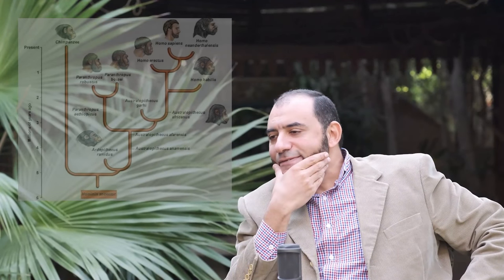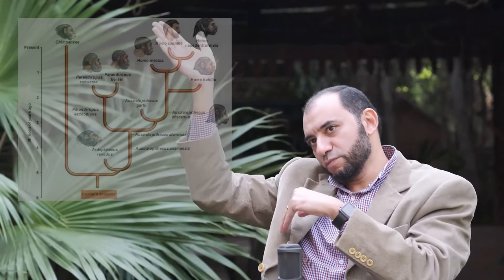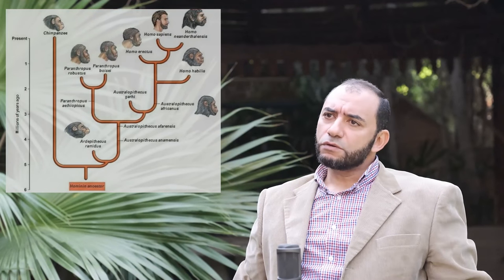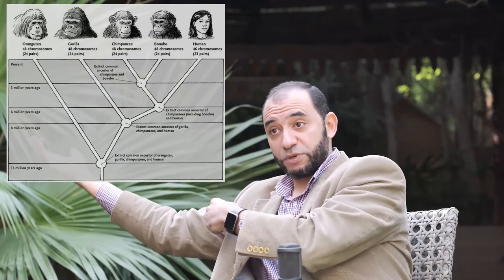On Evolution 3| Dehumanizing Humanity| Reclaiming Origins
The ultimate question that evolution philosophically claims to have answered is one of the very human origin, hence human nature.
The severe impact of the false assertion that toE has made concerning the descent of humankind from ancestral apes has dislocated human morality, undermined ethics, and unleashed the very worse of human lusts and mercilessness!
It is time to confront the failed hypothesis of evolution (aka toE) with its colossal failures that are being systemically and systematically covered up by the scientific journalism, mystified by science explainers, and unfortunately fuzzified by the scientific community through debating the obvious, hence giving a life-line to a theory that is essentially clinically dead since the 1960's.

We explore why every claim of the toE about human origins is debunkable, and why it is critical to break this spell right now!

More episodes on the topic:
GE13: Adam or Ape?
GE5: Evolution Fact of Fiction

This is an interesting article about how reconstruction of controversial fossils (like Lucy) is made:
On Evolution 3| Dehumanizing Humanity| Reclaiming Origins| Debunk 3.pt3